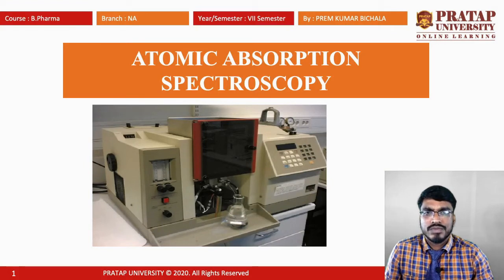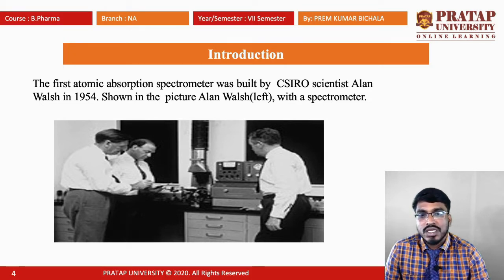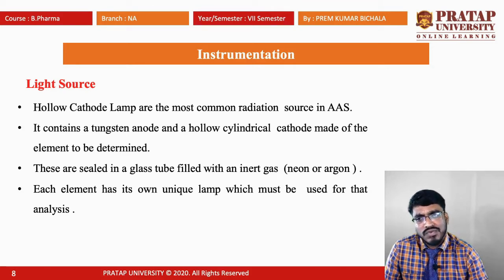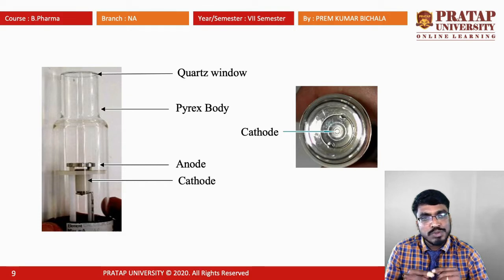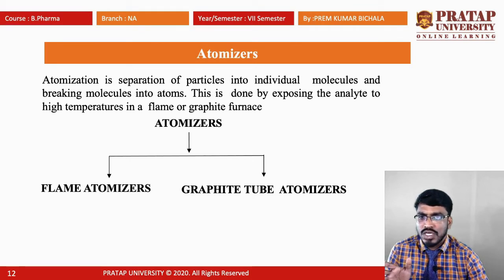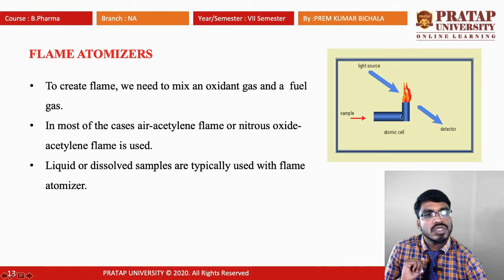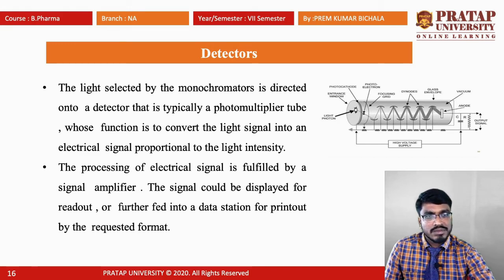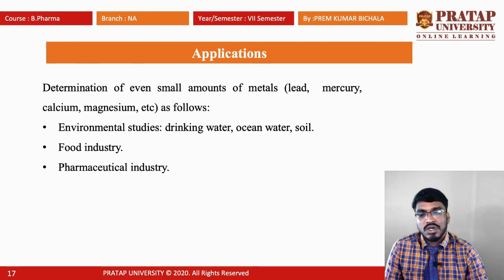Atomic Absorption Spectroscopy_B.Pharma_Sem VII_IV Year_BP701T_Unit 2